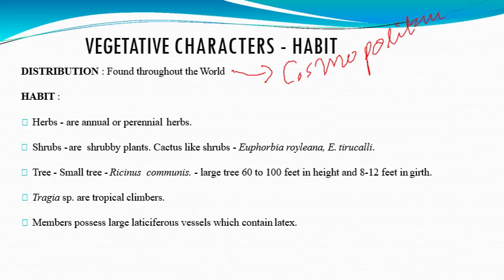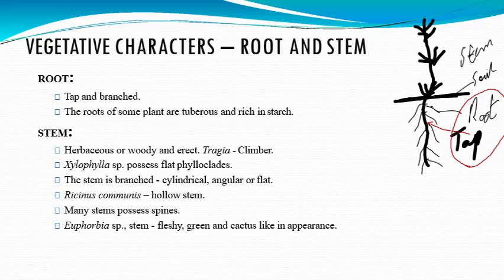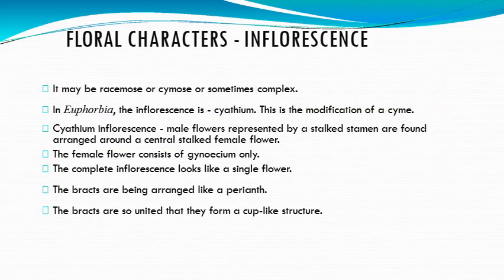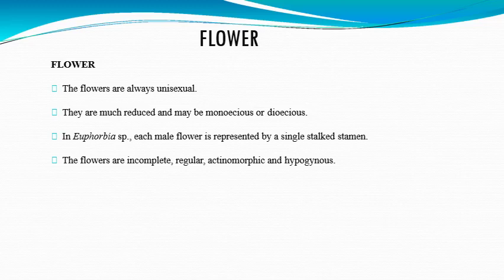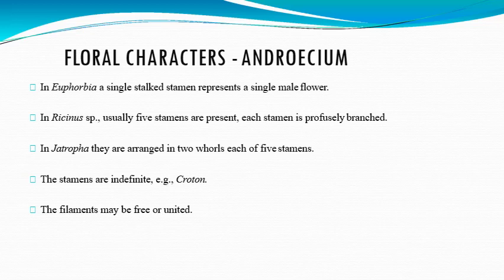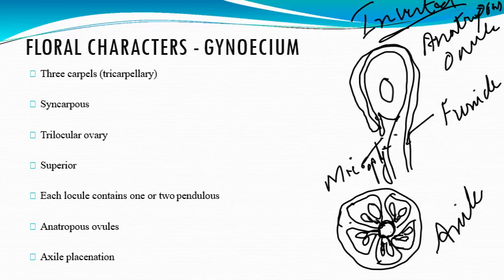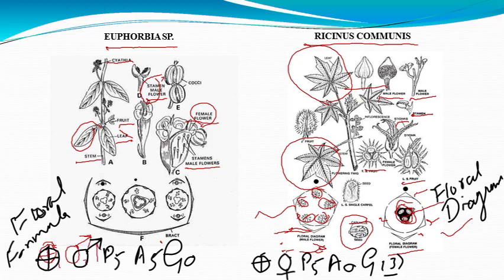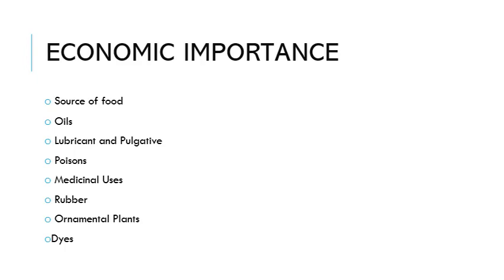Family Euphorbiaceae (Lecture No 9)